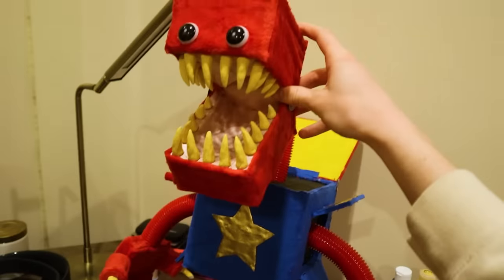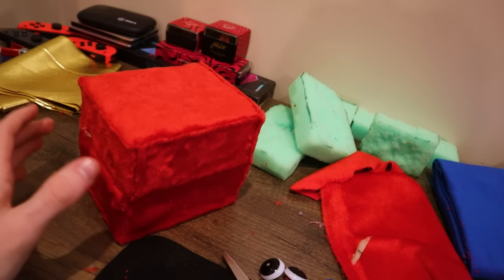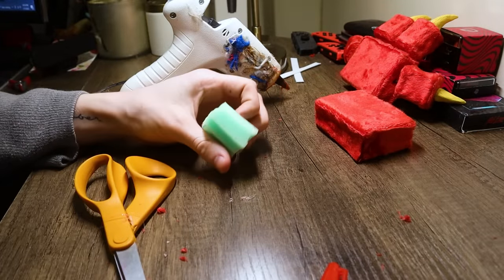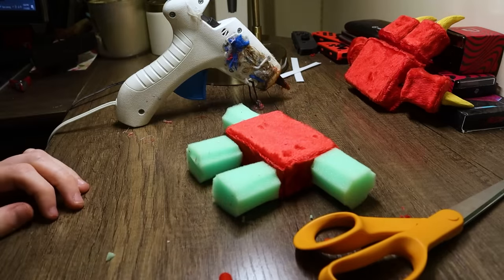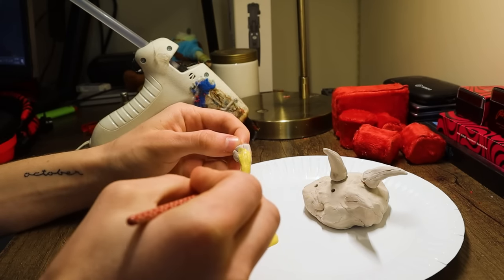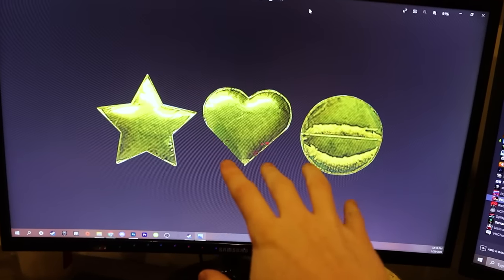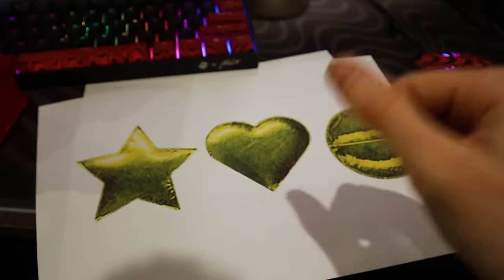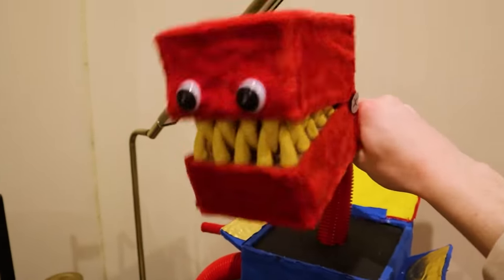BOXY-BOO Custom Plush DIY | Project Playtime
The main Five Nights at Freddy's series consists of horror-themed video games in which the player is usually a night-time employee at a location connected with Freddy Fazbear's Pizza, a fictional children's restaurant similar to Chuck E. Cheese's and ShowBiz Pizza. I use those same characters in plush form and take them on new adventures full of mystery and fun!